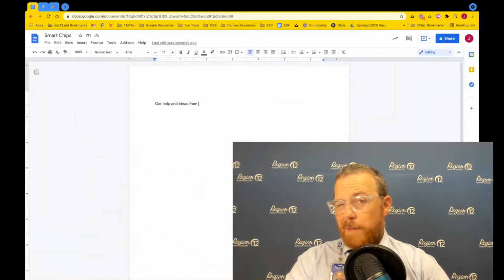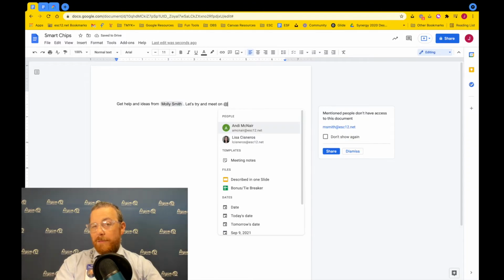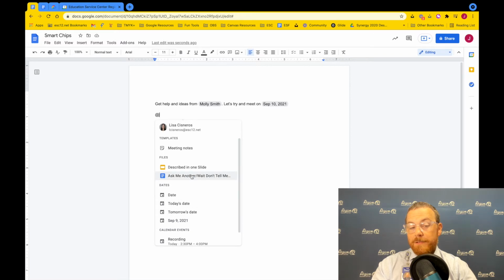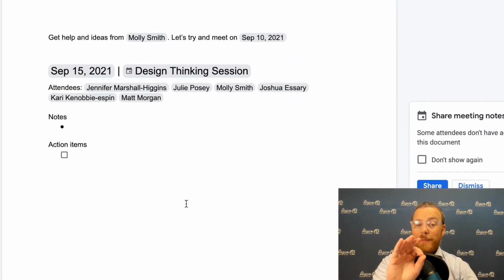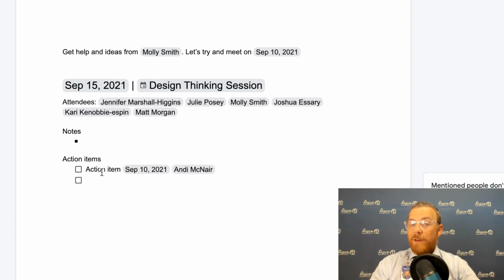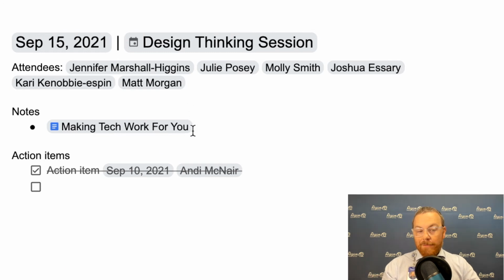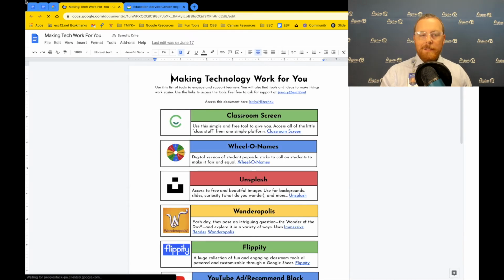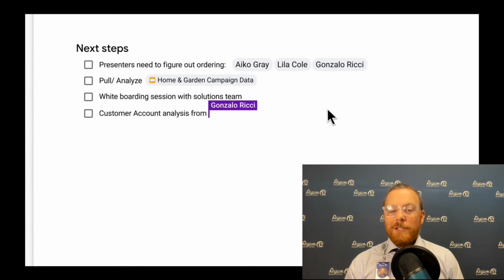TMYK Episode 21: Google Smart Chips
New features are being added to Google Docs. Make sure you check them out, and practice using them. They almost feel like they should have been there all along.